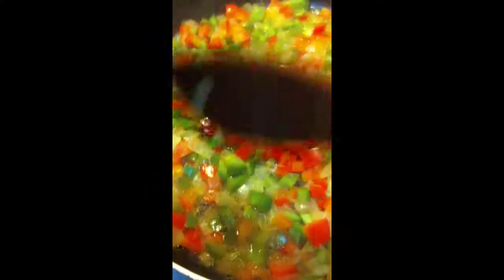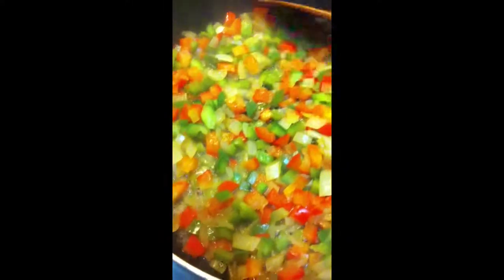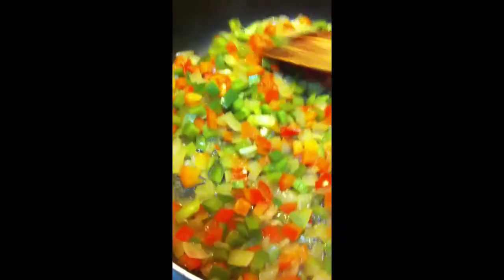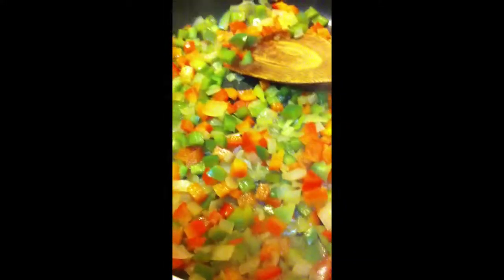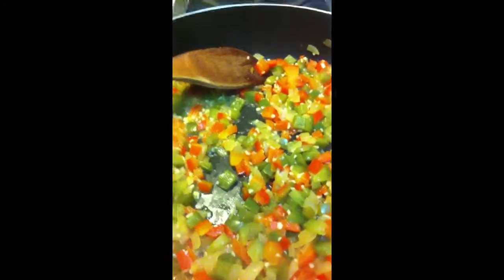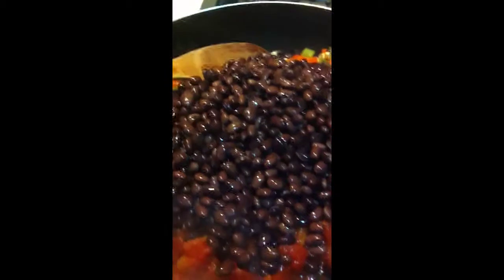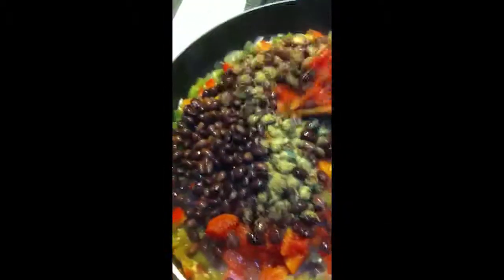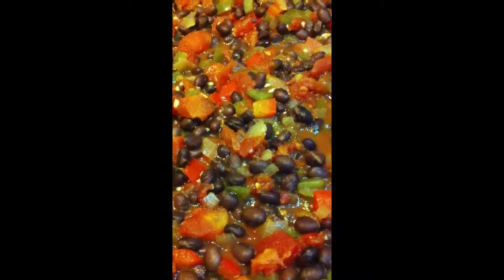Jerk Style Black Beans